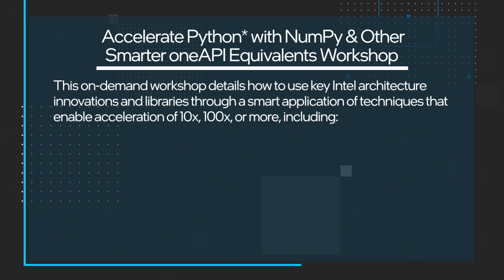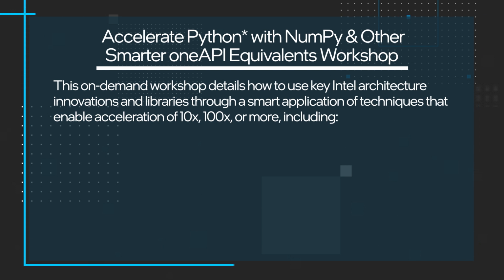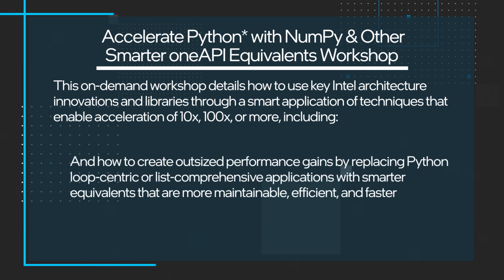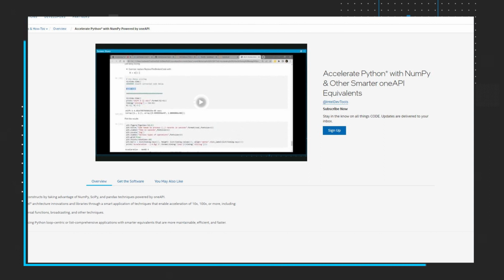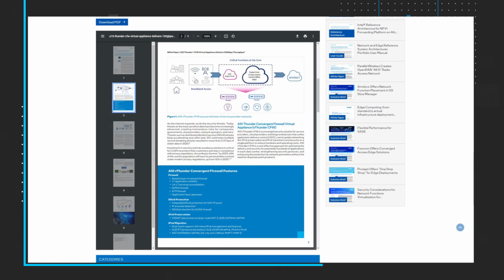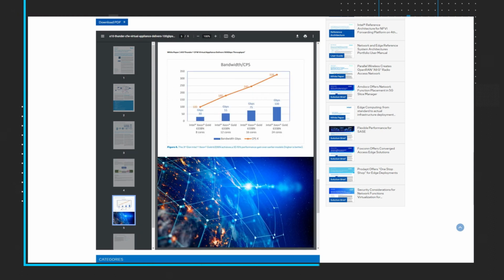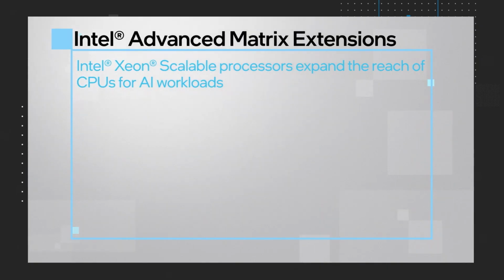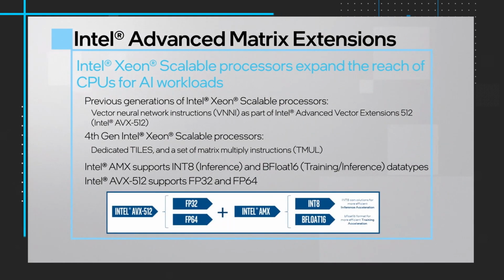February 2023 | IDZ News | Intel Software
The newest episode of IDZ News looks at the learn about the Accelerate Python* with NumPy & Other Smarter oneAPI Equivalents workshop, the A10 Thunder® CFW Virtual Appliance Delivers 100Gbps Throughput whitepaper, and we preview two videos on the Intel Software YouTube channel.

Watch the Accelerate Python* with NumPy & Other Smarter oneAPI Equivalents Workshop

Download the A10 Thunder® CFW Virtual Appliance Delivers 100Gbps Throughput Whitepaper